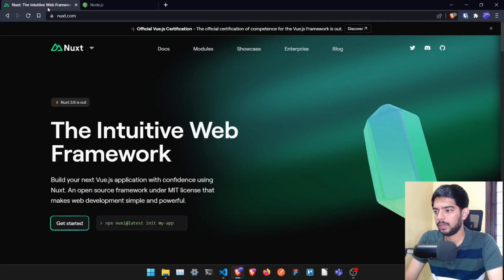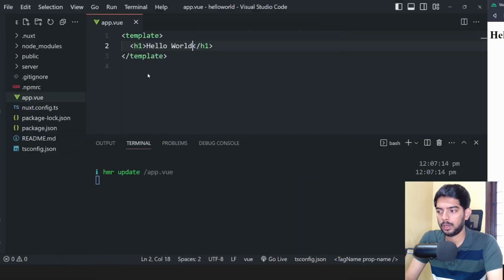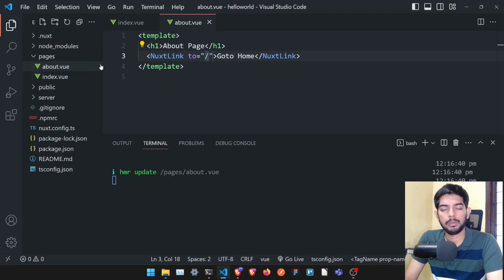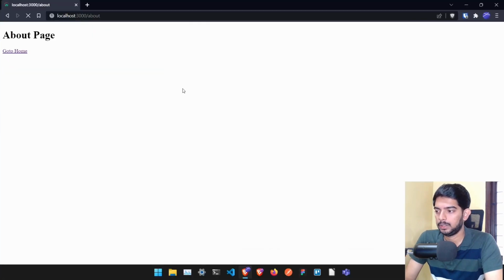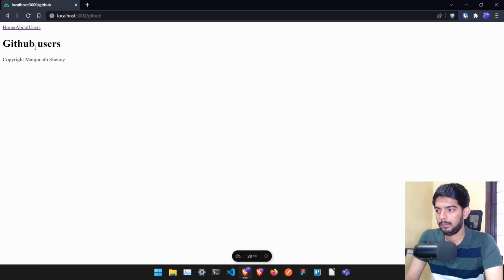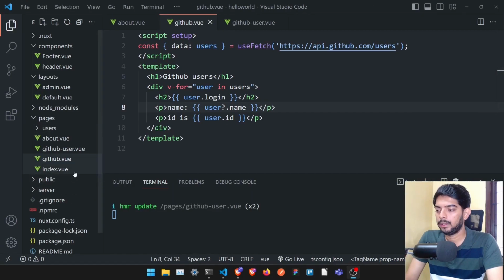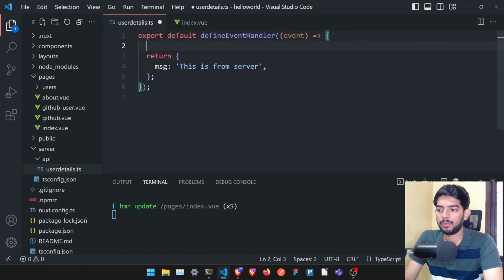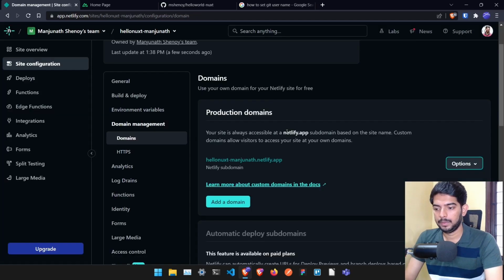Nuxt Crash Course | How to Learn Nuxtjs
Nuxt is Vue framework for building amazing websites. In this Nuxt crash Course I will teach you how you can get started with Nuxt framework.

Time stamps
0:00 Introduction
0:25 Creating Nuxt 3 Project & Running Hello World
6:10 Pages in Nuxt and Navigation Using NuxtLink
11:55 Route Parameters using useRoute
15:40 Components and Layouts in Nuxt
21:04 Fetching Data from API in NUXT
25:55 Generating HEAD Tag Dynamically in NUXT
28:39 Server Routes in Nuxt
32:12 Releasing NUXT Website to Netlify

Gorilla Tripod
Ring Light